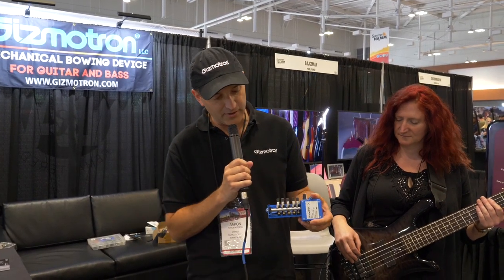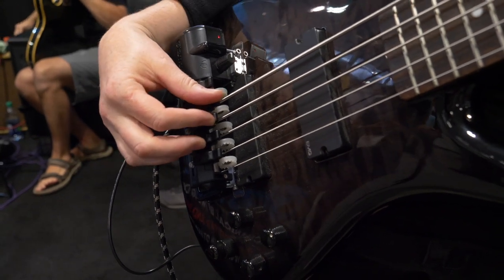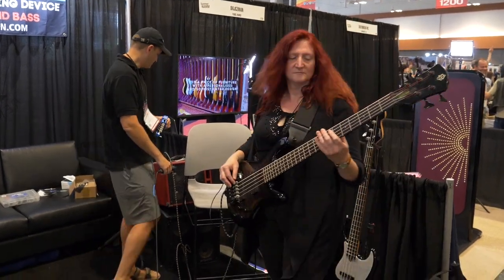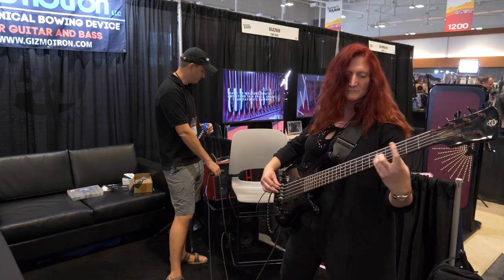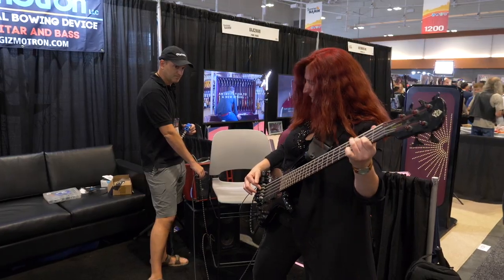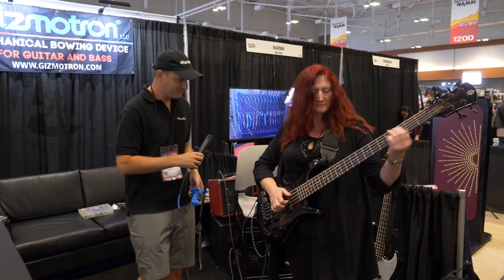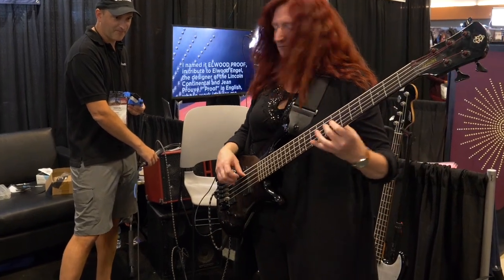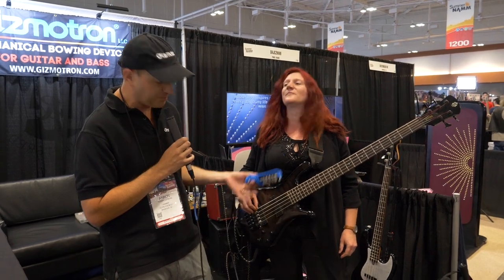Gizmotron at the 2019 Summer NAMM Show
Gizmotron owner Aaron Kipness tells us about the new and improved Gizmotron at the 2019 Summer NAMM Show in Nashville.